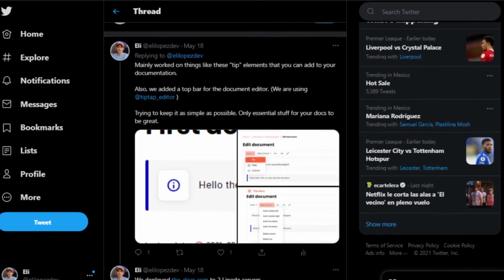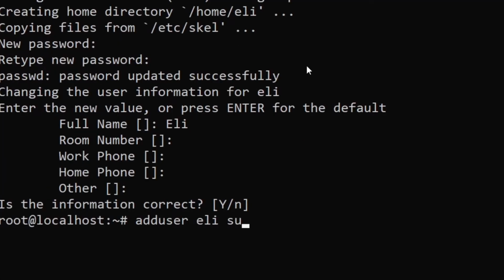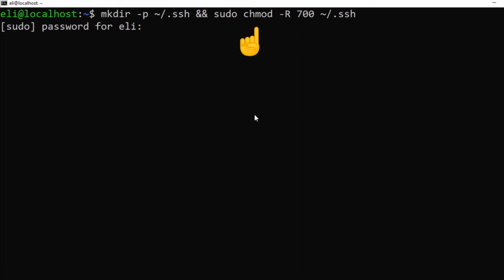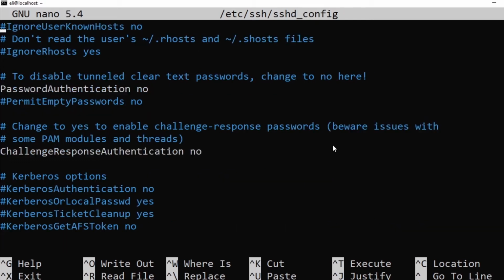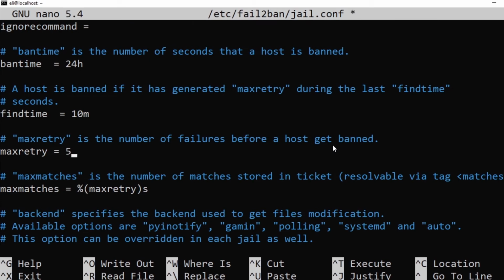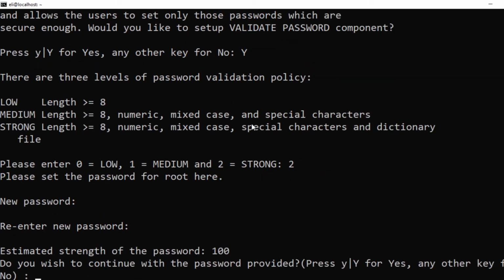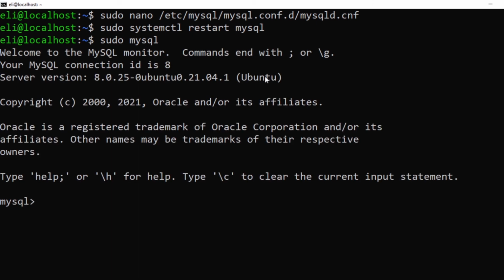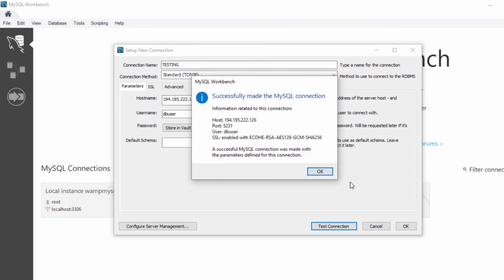Set up your production MySQL database server from scratch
Learn how to set up MySQL database in an Ubuntu server (linux) with Linode and test it with MySQL workbench.

Get $100 USD Linode credit for your server with this

Timestamps:
0:00 - Intro
1:00 - Creating an Ubuntu server on Linode
2:00 - How to harden SSH security
7:16 - How to set up Fail2Ban
8:40 - How to set up UFW firewall
9:25 - How to set up production MySQL server
11:50 - Create a production MySQL user